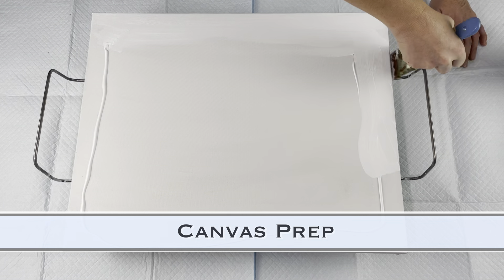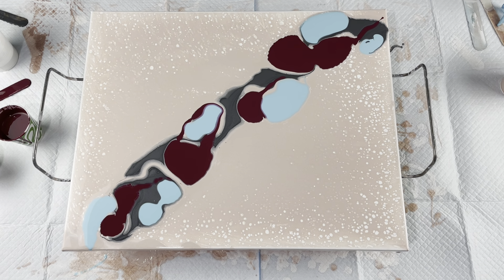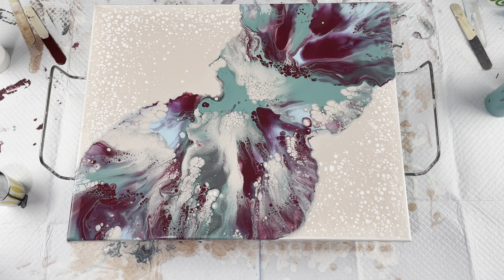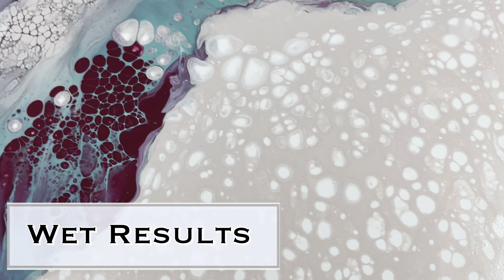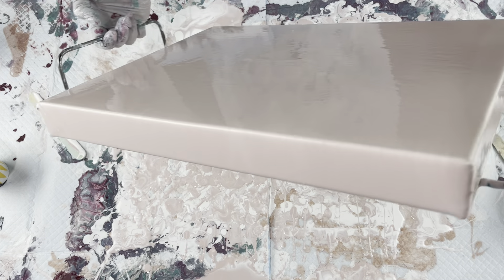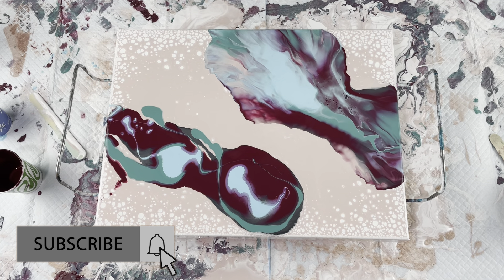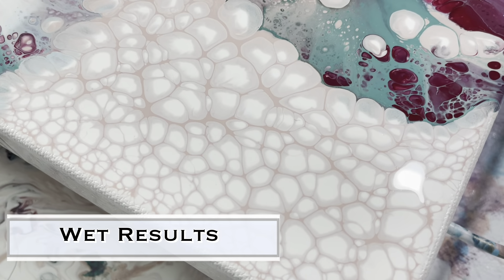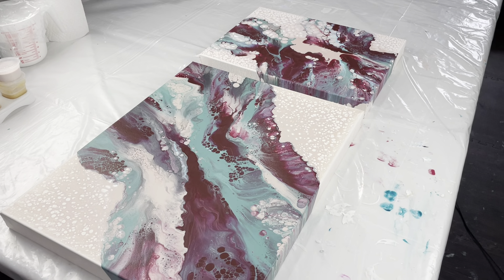Pearl Cell Technique + Dutch Pour METALLIC POUR OVER PAINT VS NON-METALLIC | BIG DIFFERENCE!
Hello Everyone! Today I will be showing you an acrylic pour pearl cell technique & Dutch pour combo.  On this tutorial I will show you the difference between a metallic pour over color VS non-metallic pour over colors.  What's funny is that I tell people all the time that metallics don't pearl well and if you are a beginner and want pearls, leave out the metallics.  Well, on the first painting I completely disregarded my own advice!  So I decided to turn this into a tutorial so that you don't make the same mistakes as I did!  Please stick around til the end to see the dry comparison of the two paintings!    You know that this is art therapy for me and I hope it is for you as well.

I hope you enjoy this tutorial.  I hope you enjoy this as much as I enjoyed creating it!

Materials I used in this demonstration:
1- 16"x20" Deep Edge Gallery Wrapped Canvas (ARTIST LOFT LEVEL 3)
1- 11"x14" Deep Edge Gallery Wrapped Canvas (ARTIST LOFT LEVEL 3)
Amsterdam: Titanium White, Sky Blue Light
Rustoleum: Metallic Rose Quartz, Metallic Pewter
Pourage Posse Paints: Victoria's Muscadine Wine
Custom Colors: Jade Green, Blush Pink

Colored Pearl Recipe:
4 parts Behr Satin Enamel Deep Base 7753 Scuff Defense OR 2 parts Behr Premium Plus Deep Base 7300
3 parts US Floetrol
2 parts tube paint or 1 part fluid paint (to tint)
1.5 parts Golden Gloss Color Pouring Medium (Or 1 prt GAC800 & 1/2 prt Liquitex Pouring Medium)

White Pearl Cell Recipe (used in this pour):
2 Pts Behr Premium Plus Deep Base 7300
1/2  part Artist Loft Paint
1/2  part Apple Barrel White
1/2 (or up to 1) part Liquitex Titanium White
3 Parts US Floetrol
1.5 Parts Golden Color Pouring Medium Gloss (or 1 pt GAC 800 plus 1/2 pt Liquitex Pouring Medium)

Pouring Medium for puddle and Dutch pour paints:
50% Floetrol 50% Golden GAC 800 (or Golden Color Pouring Medium Gloss)

All art is for sale so if you see something that you like and would like to purchase or commission a piece please Direct Message me on Instagram or Facebook or email me at: